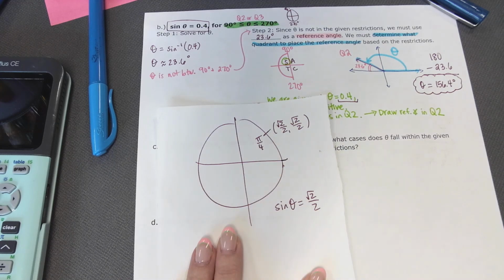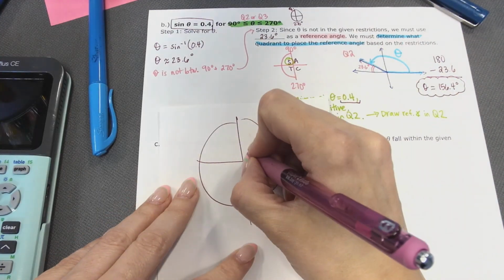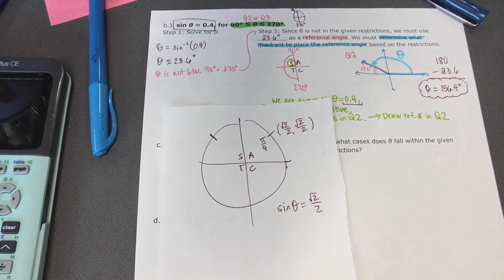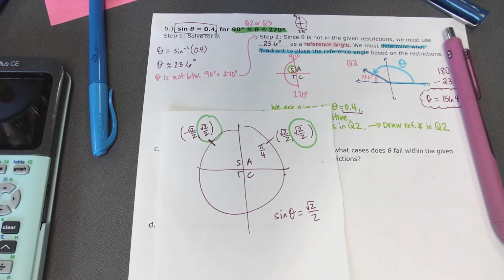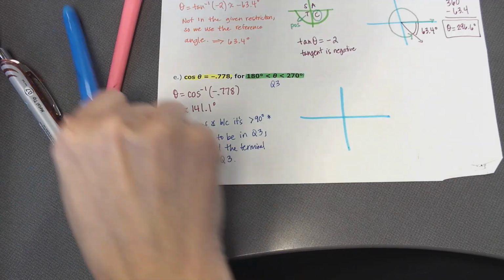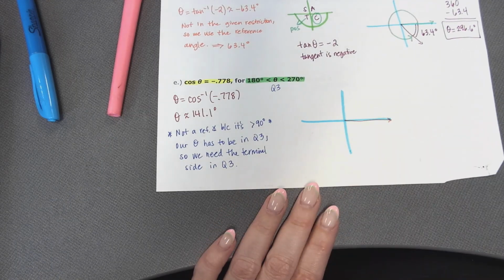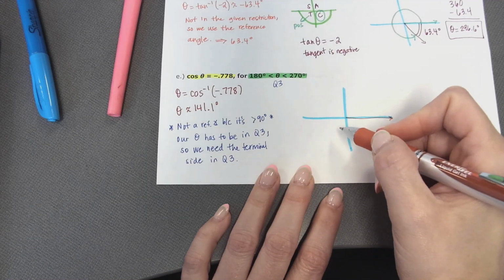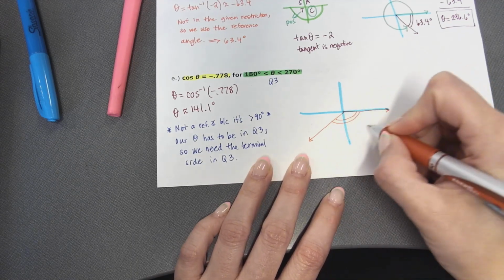11.7 - Day 2 Part 2